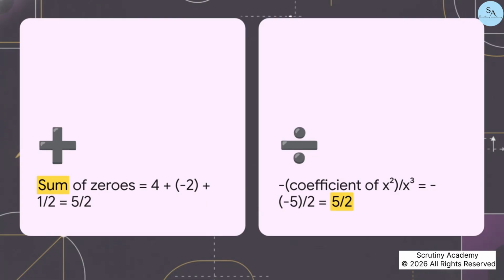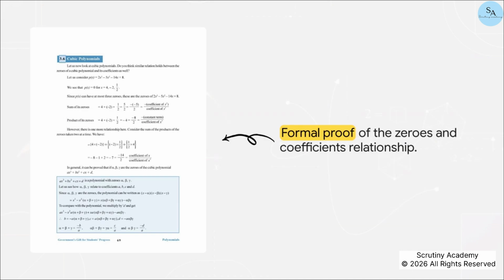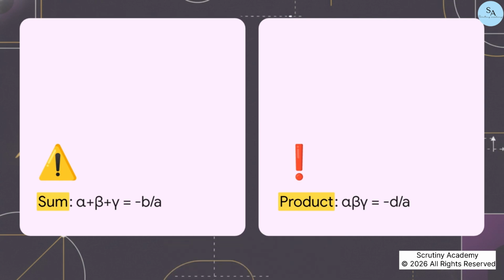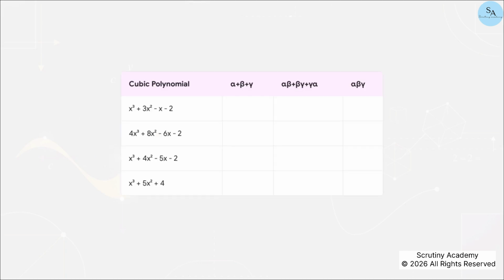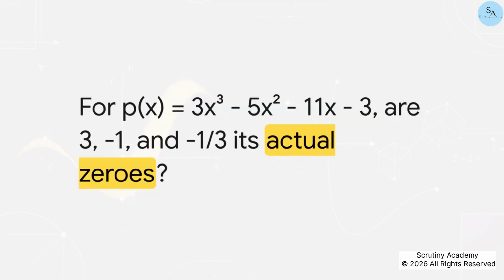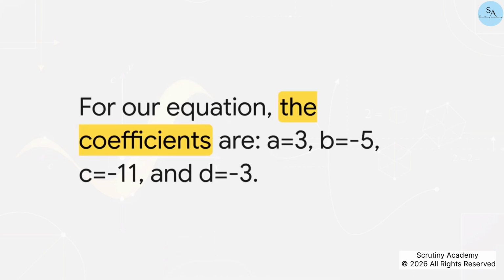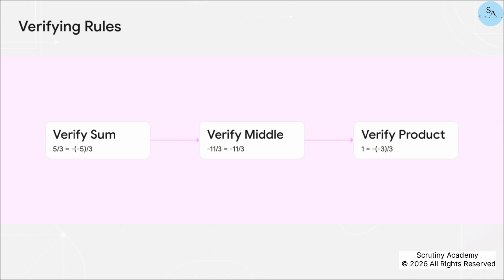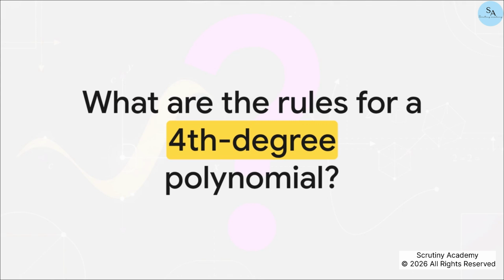Cubic Polynomials Explained | Chapter 3: Polynomials | Topic 3.6 | Class 10 SSC Maths | SSC 2027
In this video, we cover Chapter 3: Polynomials – Topic 3.6 Cubic Polynomials for Class 10 SSC Maths (2027 Boards) in a complete, in-depth full lecture.

This topic helps you understand third-degree polynomials, their structure, number of zeroes, and how they behave graphically. It is an important extension of linear and quadratic polynomials.

✨ What you will learn:

✔ Definition of cubic polynomials
✔ General form of cubic polynomial
✔ Degree and leading coefficient
✔ Number of zeroes of cubic polynomials
✔ Graphical understanding
✔ Solving basic problems

👉 What is a Cubic Polynomial?

A polynomial of degree 3 is called a cubic polynomial

✔ General form:
p(x) = ax³ + bx² + cx + d, where a ≠ 0

🔥 Important Features:

✔ Degree = 3
✔ Highest power of x is 3
✔ Can have at most 3 zeroes

🧠 Zeroes of Cubic Polynomial

✔ A cubic polynomial can have:
– 1 real zero
– 2 real zeroes
– 3 real zeroes

✔ Some zeroes may be equal (repeated roots)

📊 Graphical Understanding

✔ Graph is a curve (not a straight line or parabola)
✔ It can intersect the x-axis at 1, 2, or 3 points

👉 Number of intersections = Number of real zeroes

✏️ Example:

Consider:
p(x) = x³ − 6x² + 11x − 6

✔ Zeroes are: 1, 2, 3

✔ So graph cuts x-axis at 3 points

⚡ Important Points to Remember:

✔ Maximum number of zeroes = degree of polynomial
✔ Cubic polynomial may not always have 3 distinct zeroes
✔ Graph helps visualize roots clearly

✔ Extends understanding beyond quadratic polynomials
✔ Builds foundation for higher algebra
✔ Helps in graph-based questions
✔ Conceptual clarity for exams

🎯 Best for:

– Concept clarity + visualization
– Strong algebra foundation

Master Cubic Polynomials and strengthen your understanding of higher-degree equations 🚀